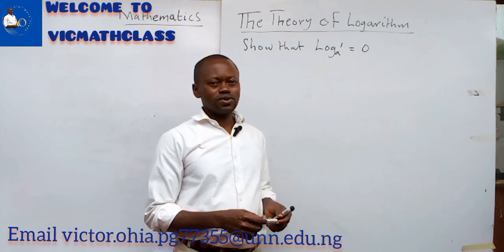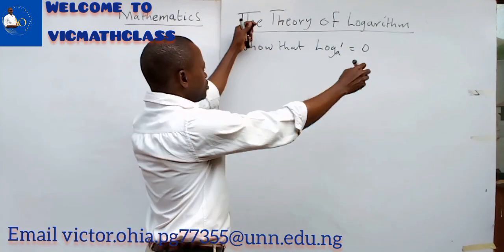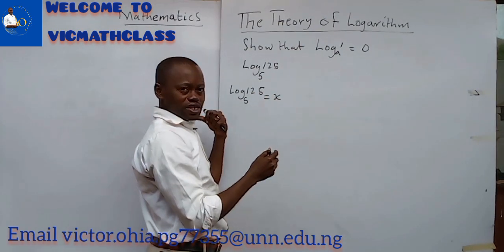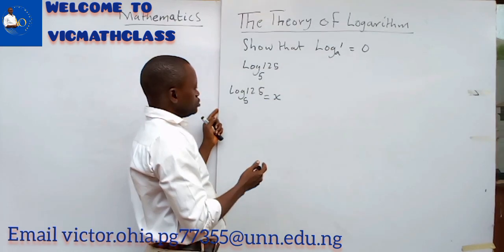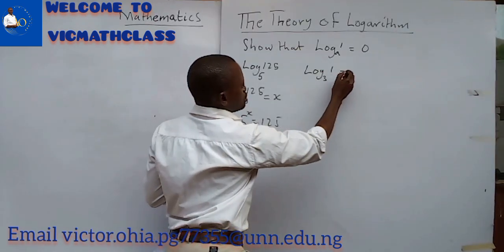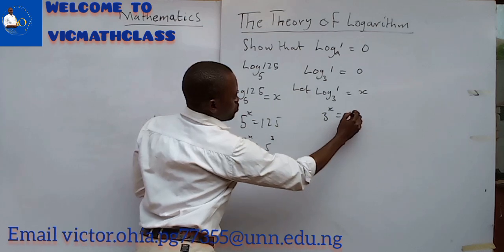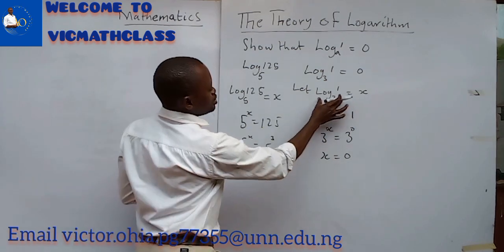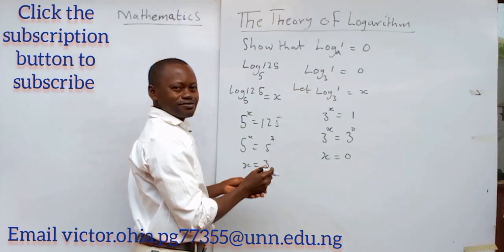Proof of laws of logarithm of one to given base is zero.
The laws of logarithm enable us to solve simple and complex problems of logarithm in the theory of logarithm.
Solving problems of logarithm without calculator might require applying the theory of logarithm in doing so.
This video is a proof of the logarithm of one to given base is zero.